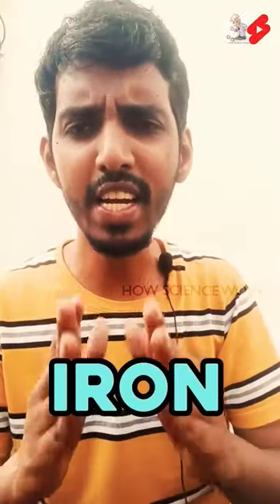How compass works explained in tamil | How Science Works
In this video I explained how compass works in tamil

I sincerely thank and value all of their works ❤️🙏